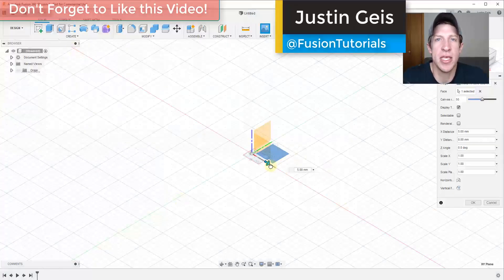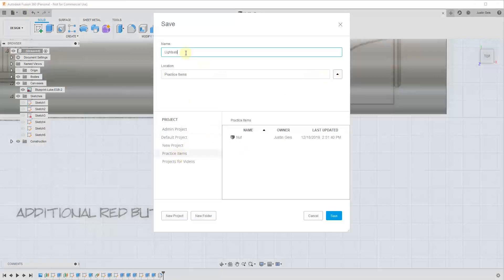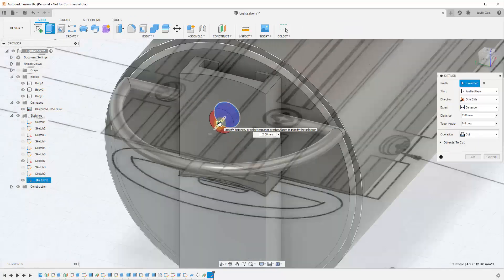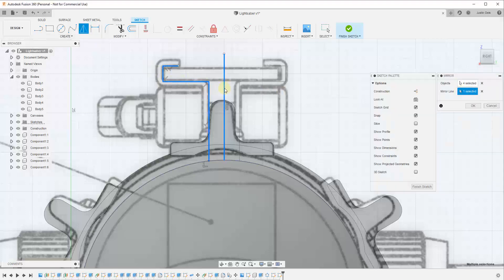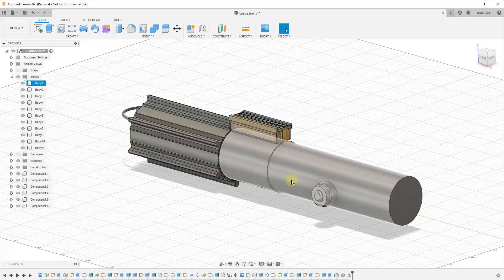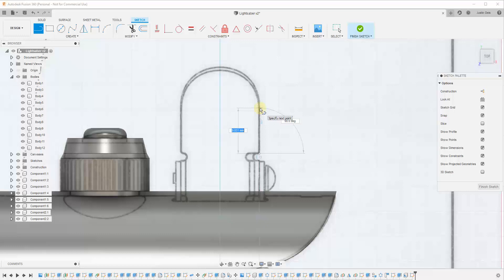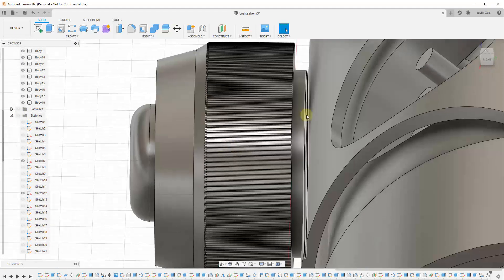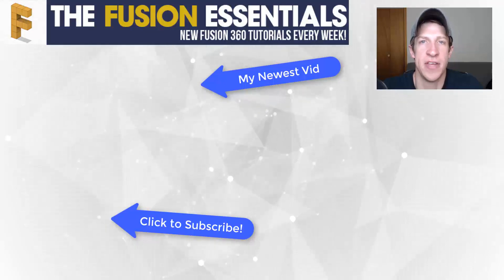Modeling the Skywalker Lightsaber in Autodesk Fusion 360!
In this video, follow along as we model the Skywalker lightsaber from StarWars in Fusion360!

In this video, we'll be using the sketch tool to create our profiles, then use the extrude tool to both extrude our object and cut holes or openings in the other objects.